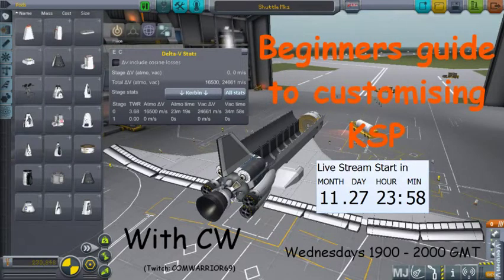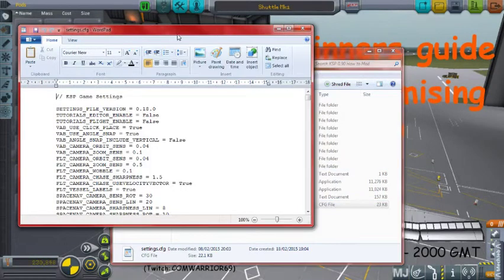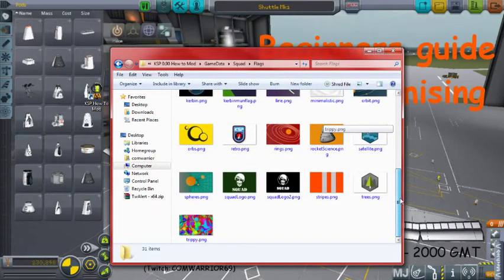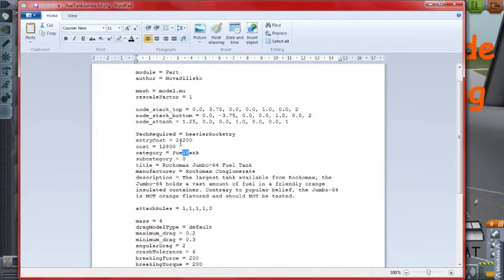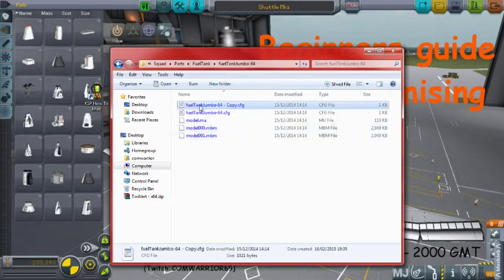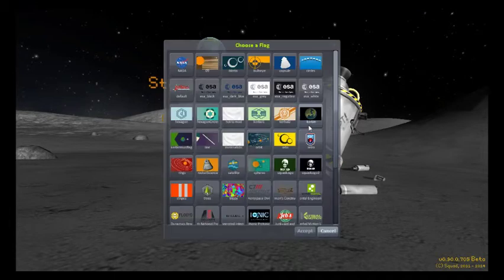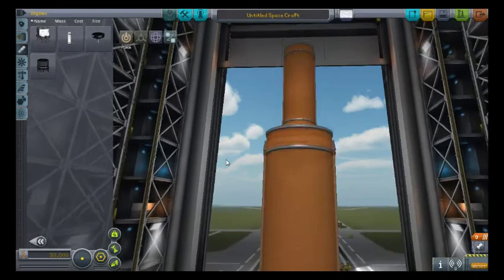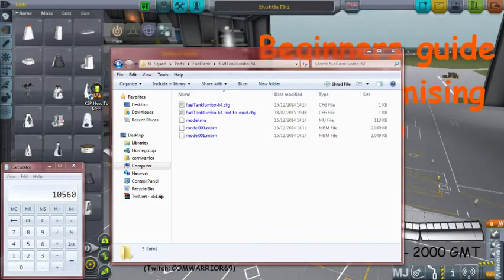Beginners guide to customising KSP Live Stream 18/02/2015